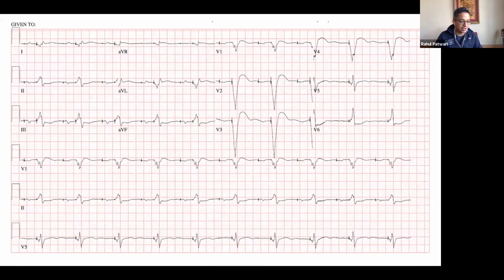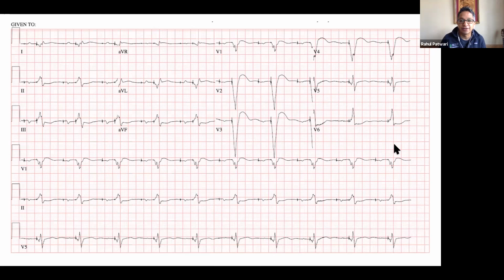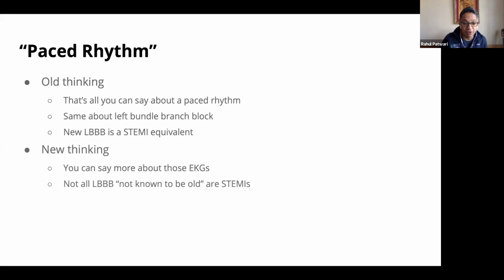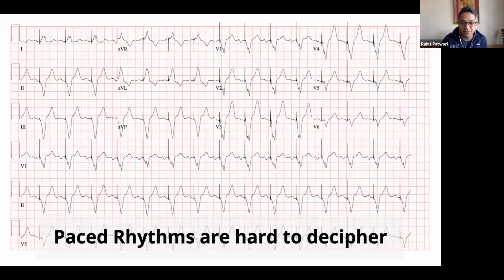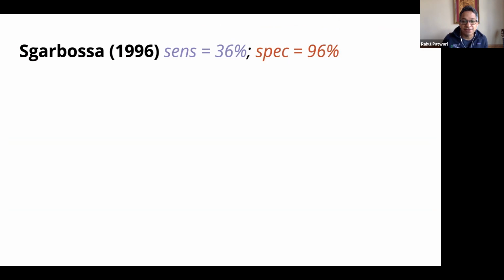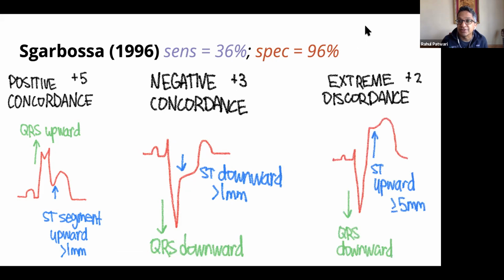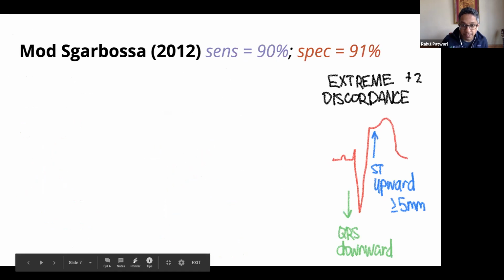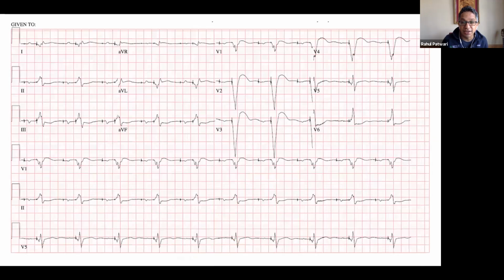2020 11 19 Sgarbossa